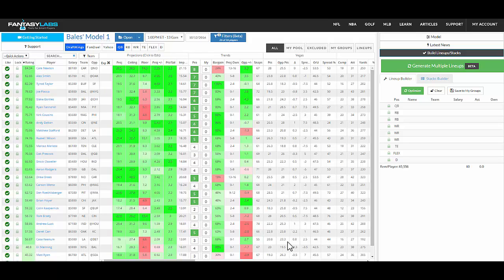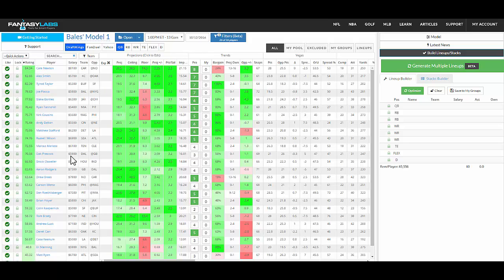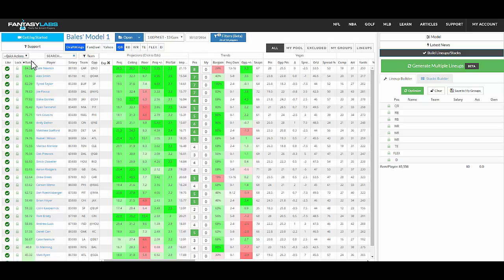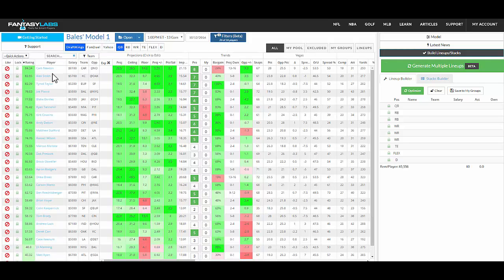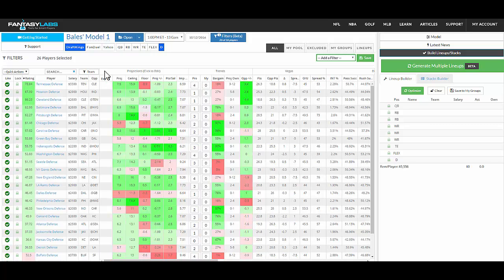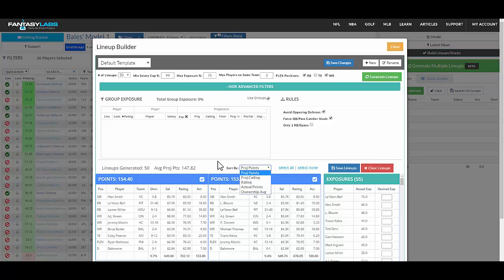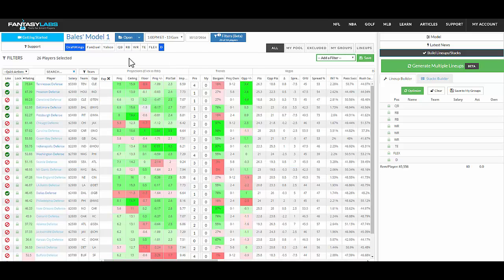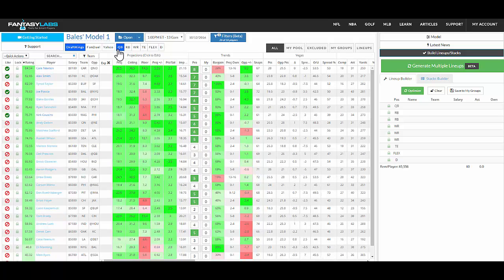Bales: How I Use the FantasyLabs DFS Player Models 2.0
Jonathan Bales walks through how he personally uses the new FantasyLabs Player Models 2.0.